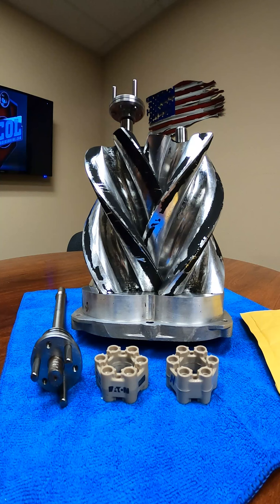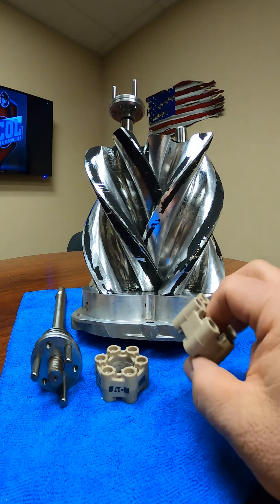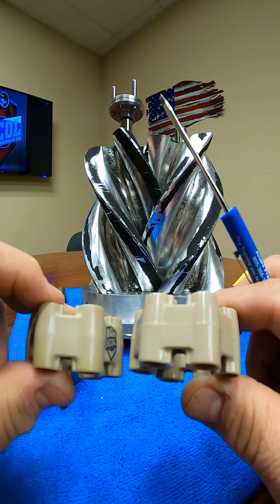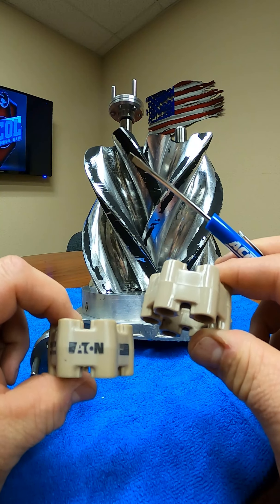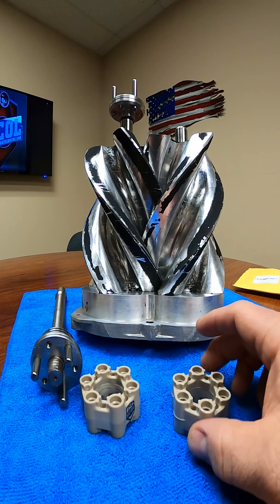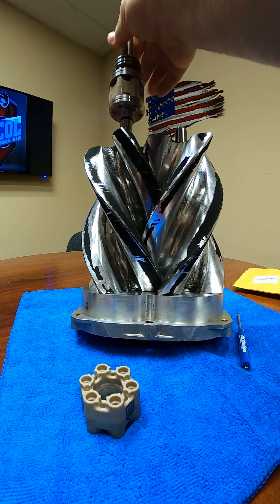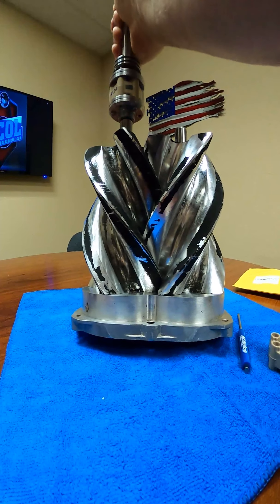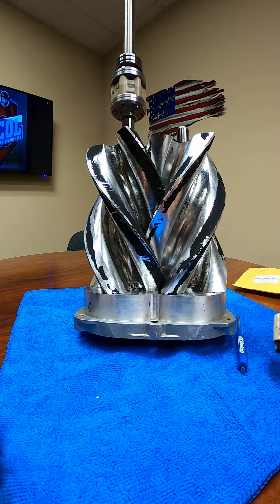Superchargers Online Tech Talk: Counterfeit LSA Couplers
Counterfeit Alert!! 🚨

It appears that there are counterfeit LSA couplers in the marketplace. Moving forward these will be branded as EATON Original parts with the EATON logo and Serial number, 100% made in the USA!

Here is the link to the LSA Coupler on our site!